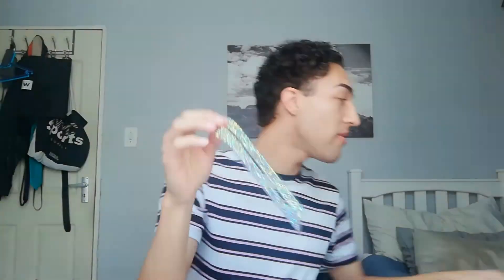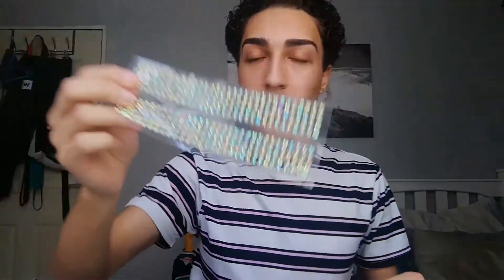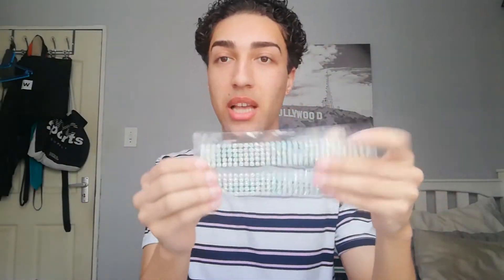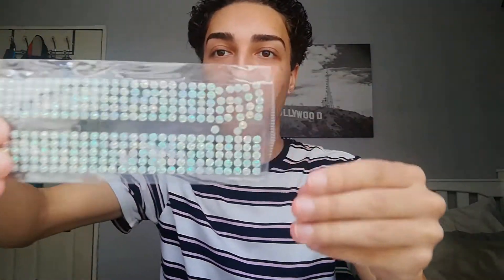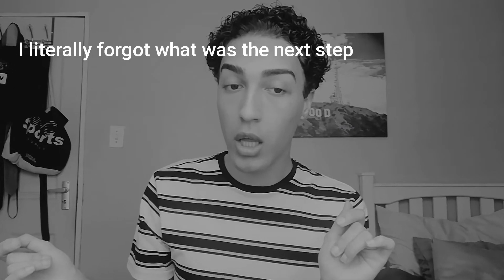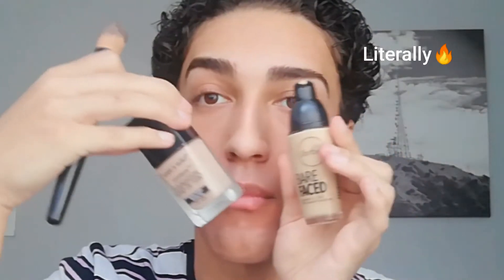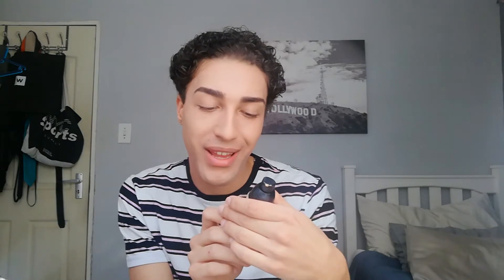Pink X Bedazzled Eye | Sorbet Foundation | South African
Hi everybody

Today I've assembled a full face makeup look with Pink Blush on my lids and Bedazzlers to compliment it.